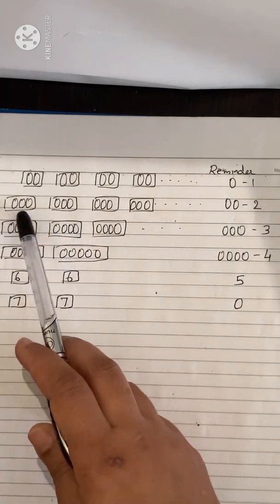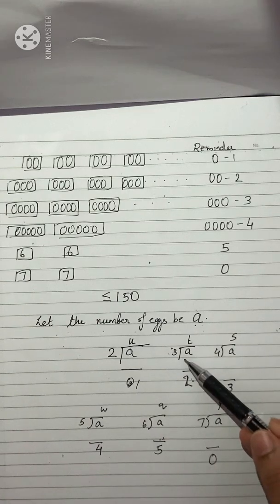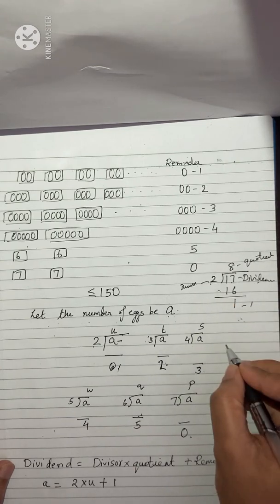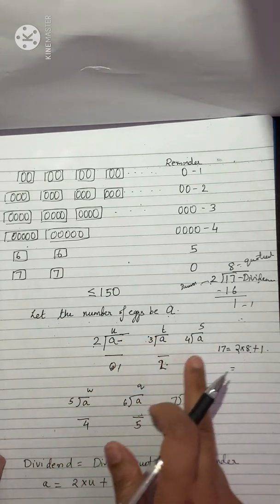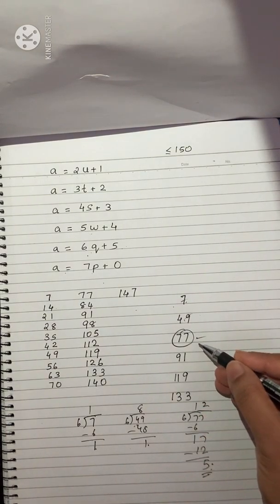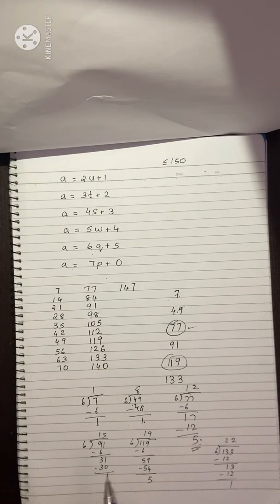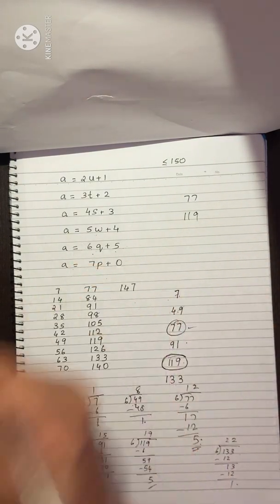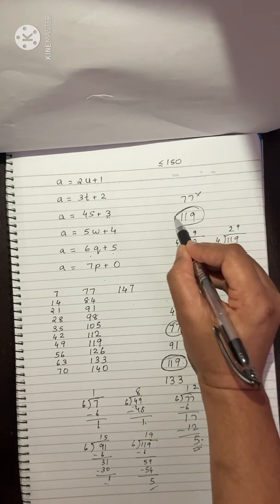Class 10 Maths Real Numbers Puzzle Solution | NCERT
The detailed solution of puzzle given in chapter 1 Real numbers.